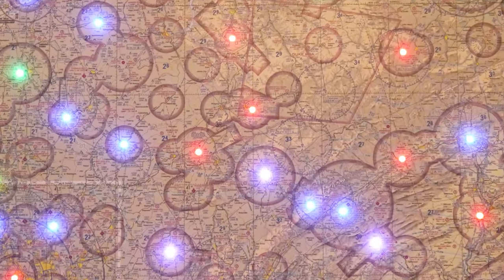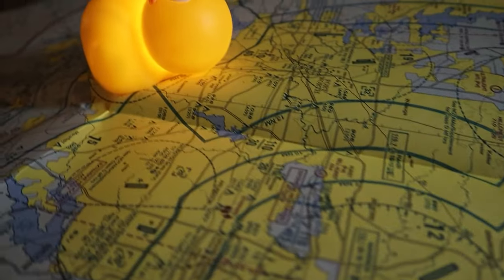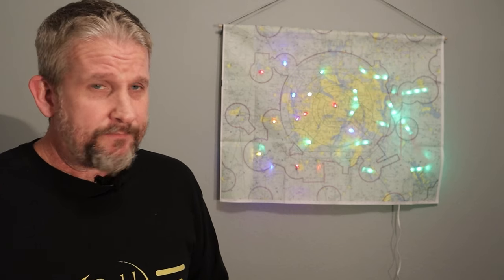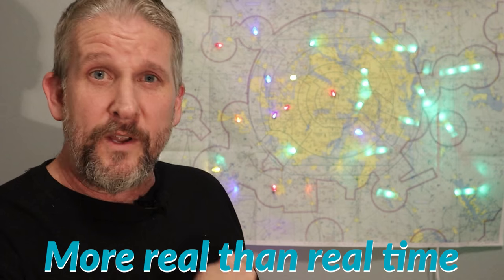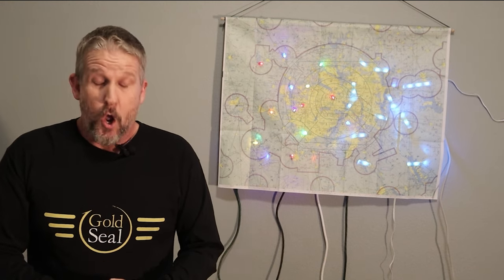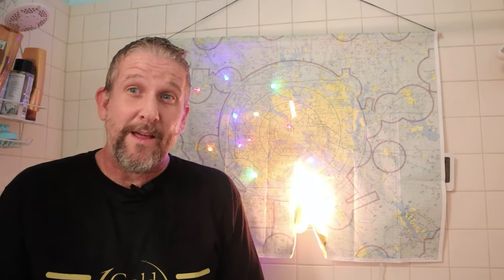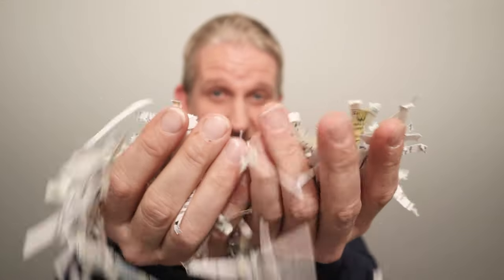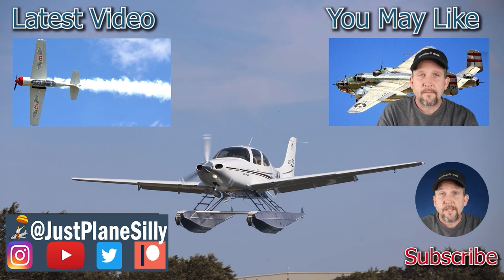Is THIS The Most ACCURATE Weather Tool for Pilots?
The most accurate weather prediction tool for pilots is here. You have heard of METAR Maps, Fore Flight, and  a million other aviation weather predictors. This is a game changer. The BETAR MAP is here.

The number one way you can help my channel is to share videos you like on your social media streams.